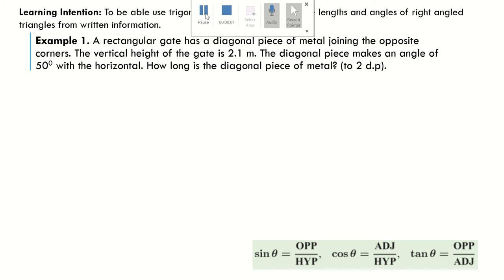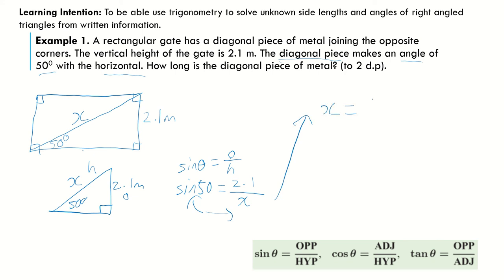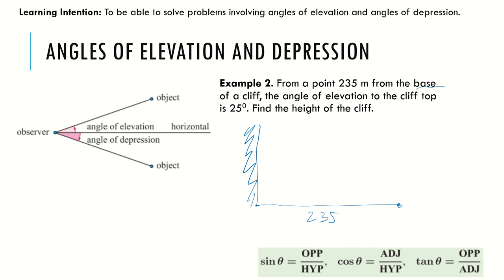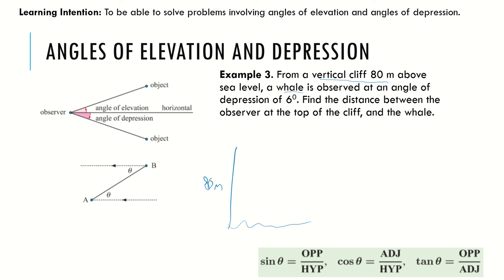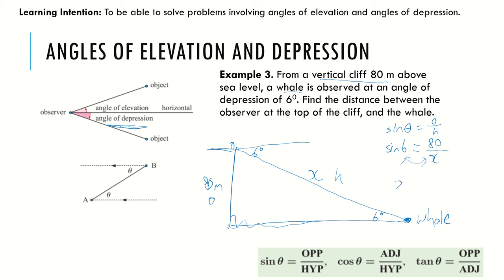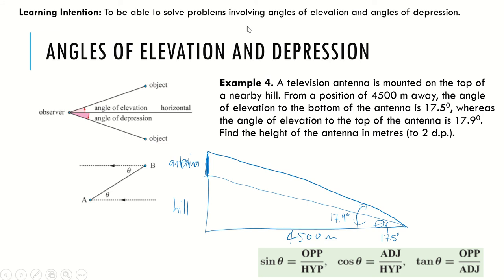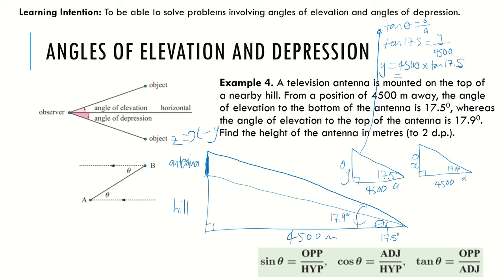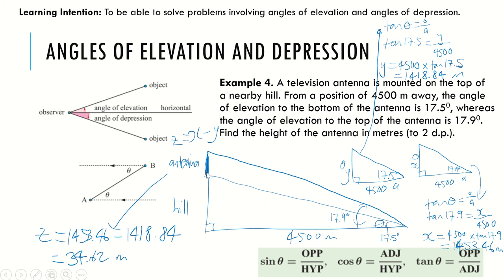Trigonometry - angles of elevation and depression